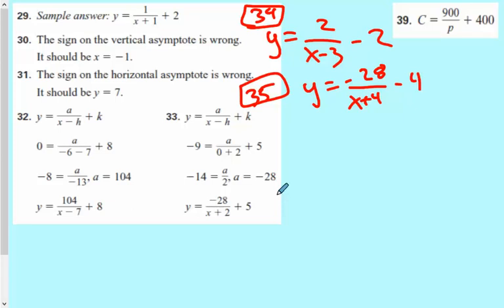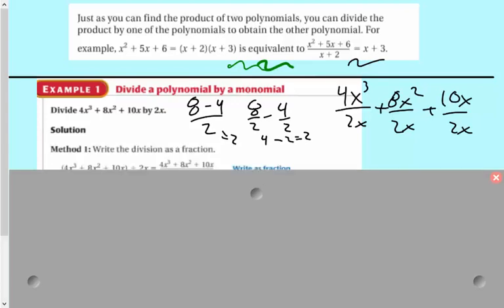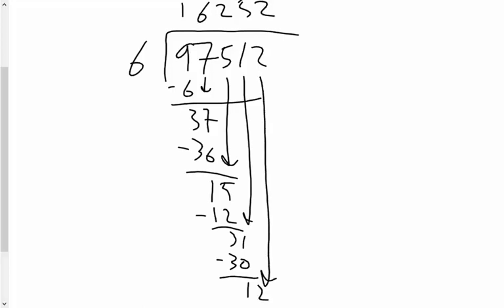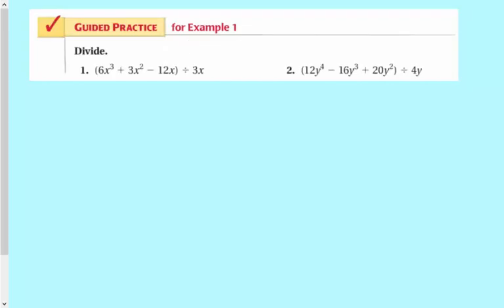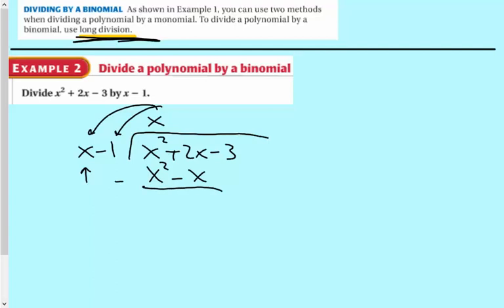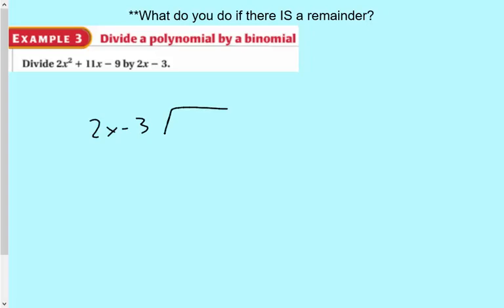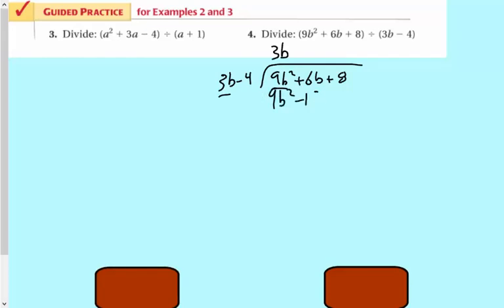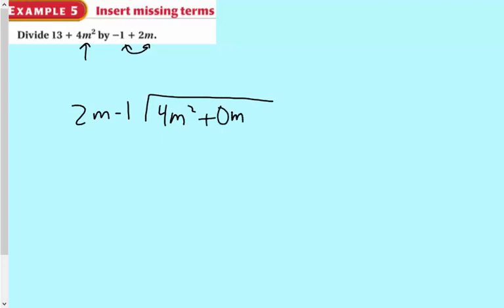alg 12.3 dividing polynomials